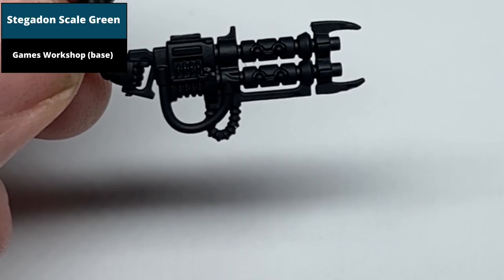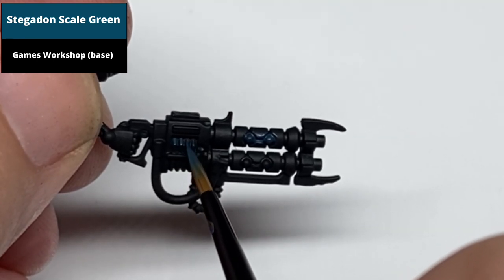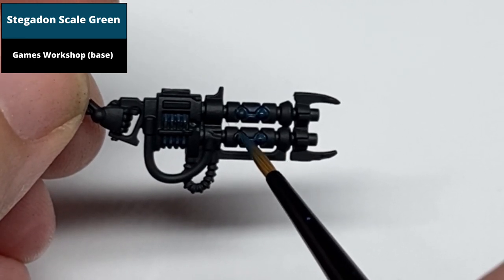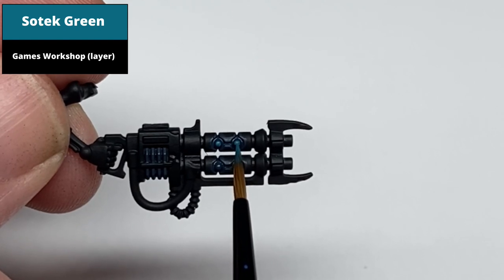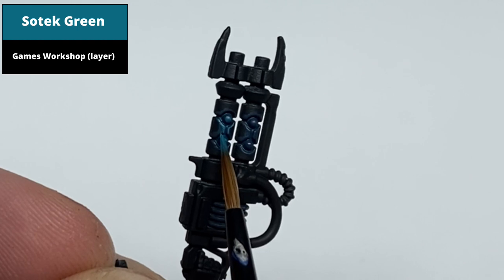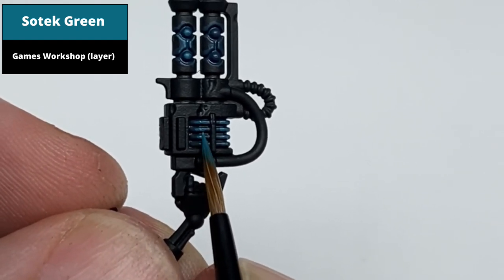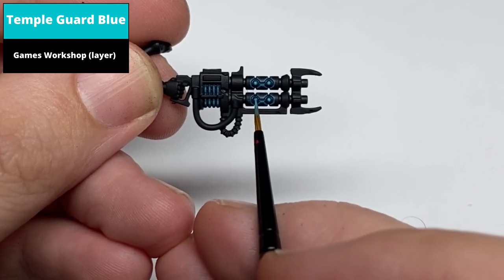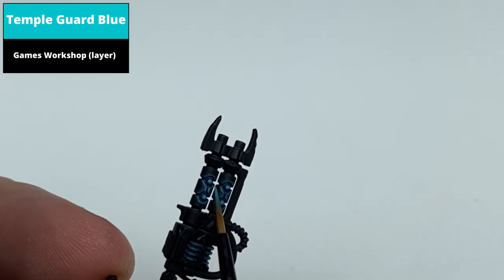How to Paint: Necron Blue Gauss Weapon Glow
Tutorial on how to paint the glow effects on necron Gauss weapons. For most dynasties the glow is green, but blue glow also looks awesome

Colours Used:
Chaos Black Spray (GW)
Stegadon Scale Green (GW)
Sotek Green (GW)
Temple Guard Blue (GW)
Blue Horror (GW)